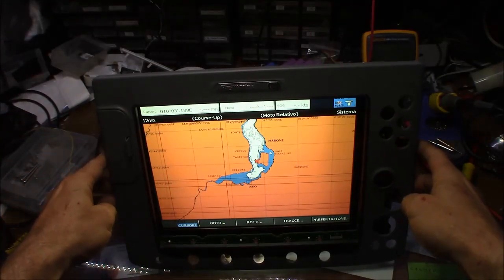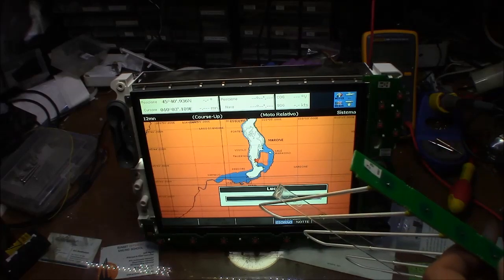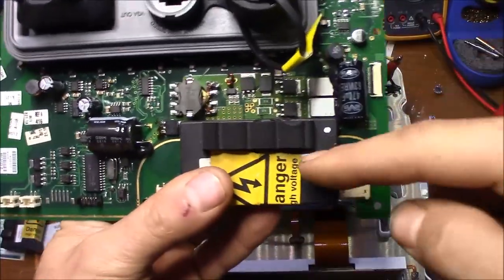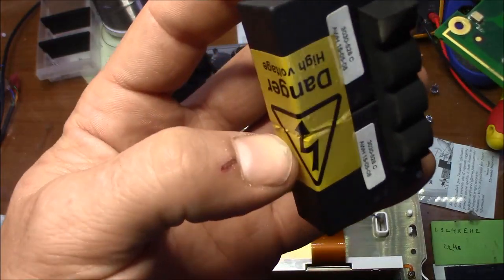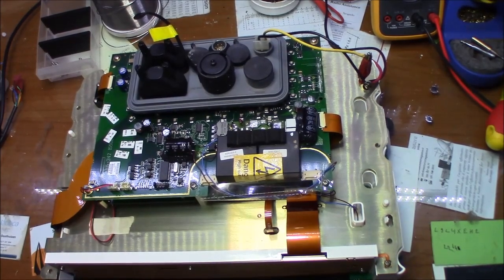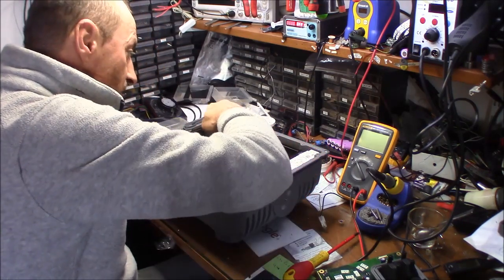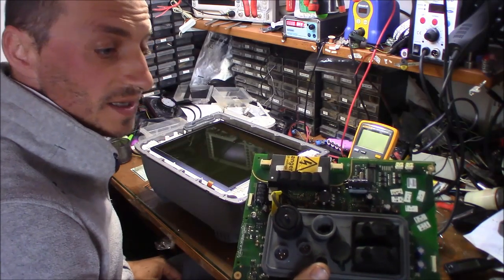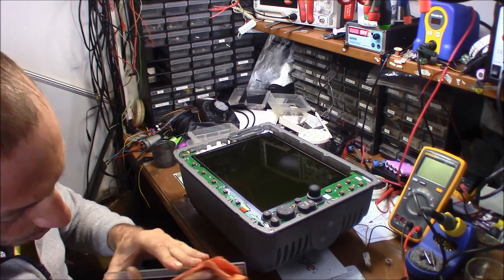raymaryne e120 classic final